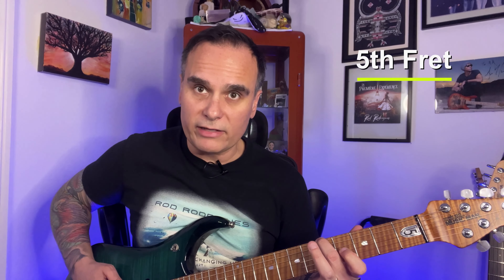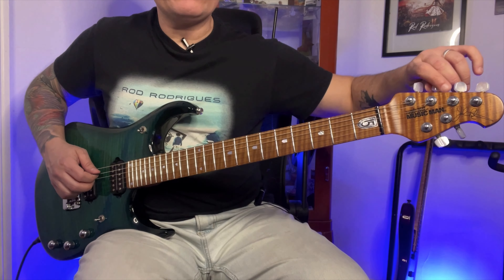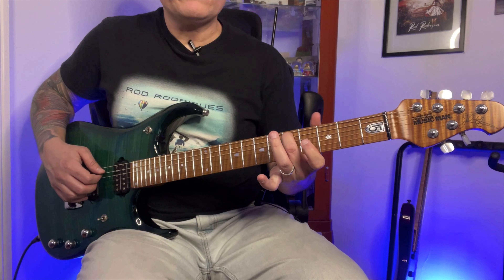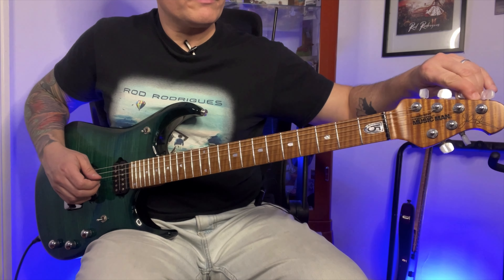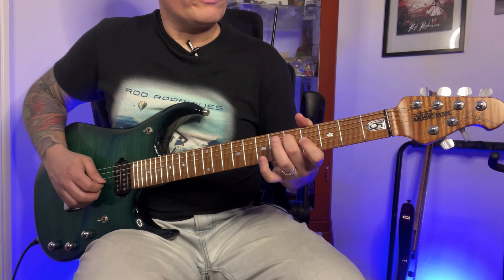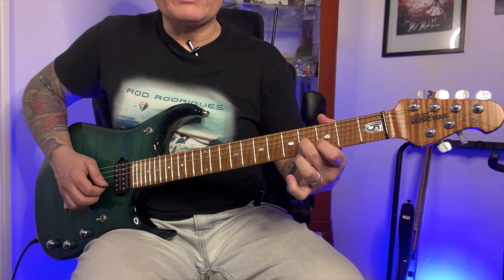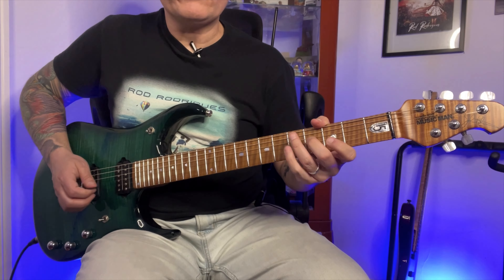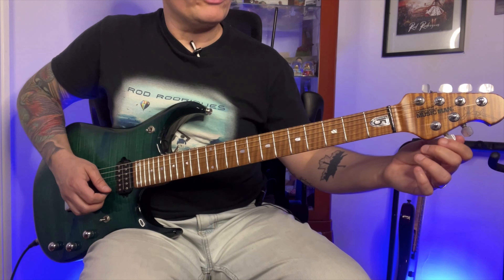How To Tune The Guitar By Ear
This is the first video of a series on "How To Tune The Guitar"

Embark on a thorough exploration of guitar tuning with this comprehensive tutorial!

Uncover the nuances of tuning by ear, I'll guide you through the intricate process, teaching you to recognize pitch variations.

Tuning by ear not only enhances your musical ear but also fosters a deeper connection with your instrument. It's a valuable skill that empowers you to play confidently in any setting, without relying on external devices.

Whether you're a beginner or a seasoned player, this video ensures you'll have your guitar perfectly tuned for an optimal musical experience. Tune in, learn, and elevate your playing to new heights!

This is the first video of the Tuning series, check the previous video below:

Gear used in this video: Ernie Ball Music Man Guitars, Neural DSP Plugins, Solez Strings and Ibox Guitar Straps and Dampers.

Blues Rock Shred E-Book (Plus 34 Videos and 2 Backing Tracks)